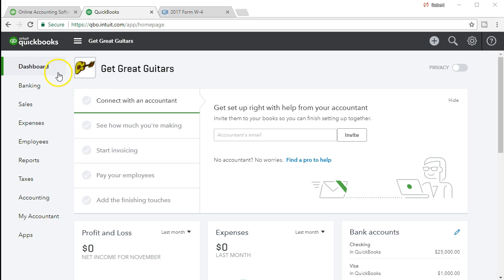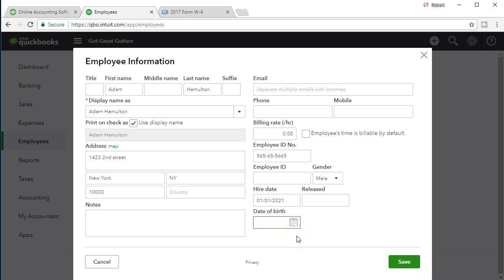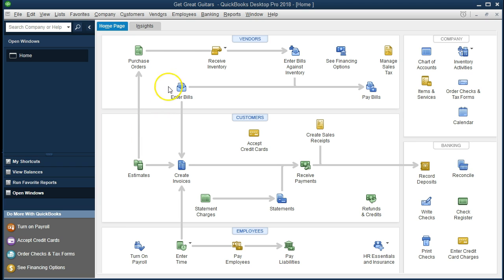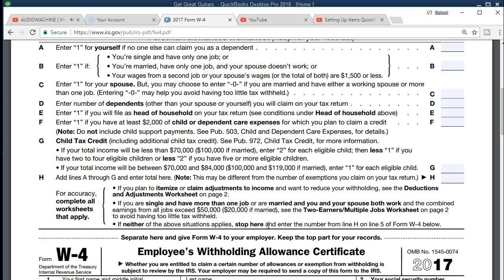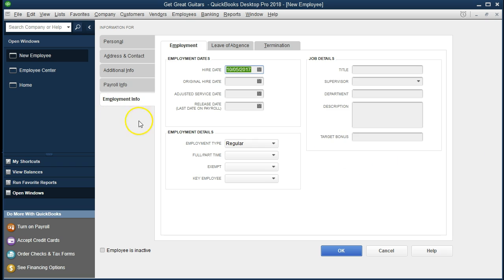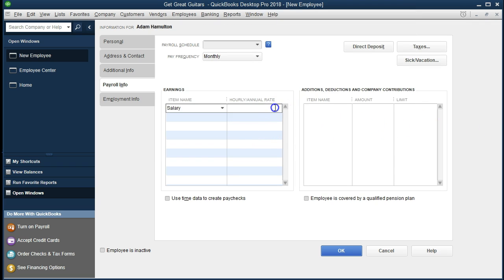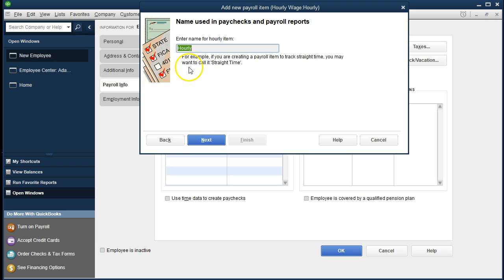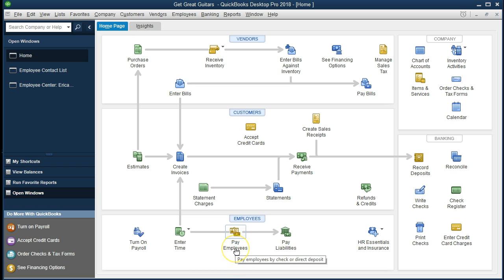QuickBooks Online vs. QuickBooks Desktop 6.40 Set Up New Employees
We will cover how to add new employees to process payroll in both QuickBooks Online and QuickBooks Desktop.